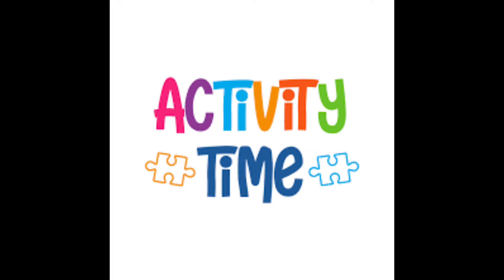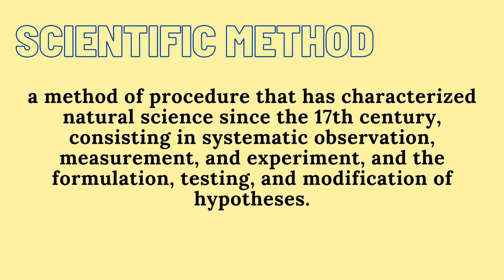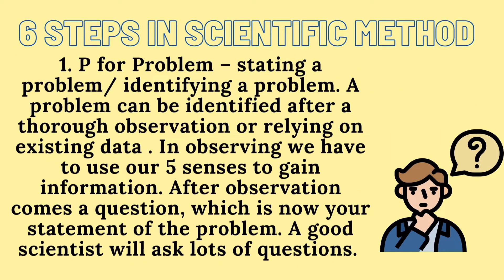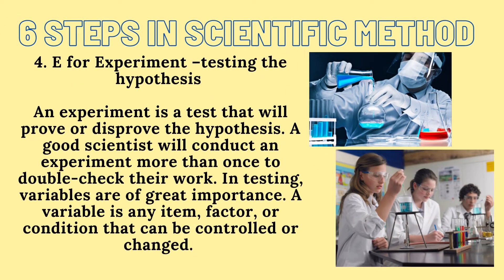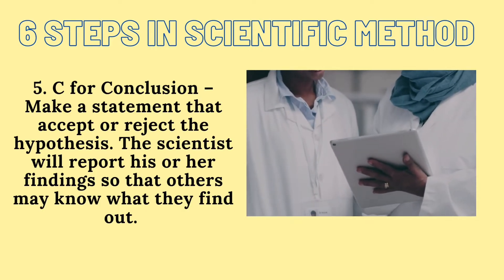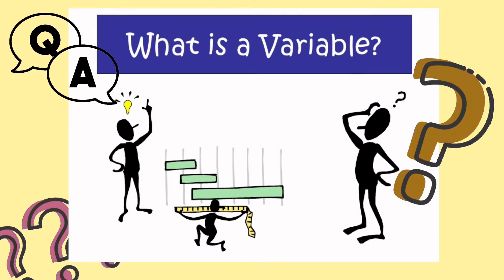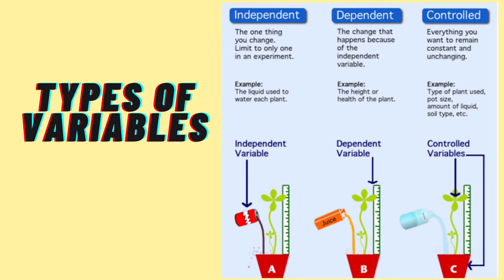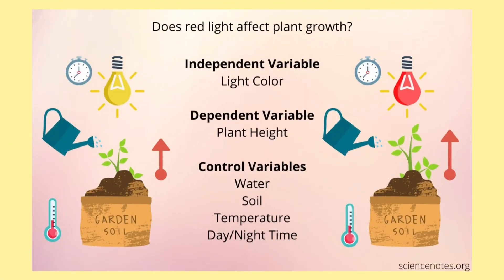grade 7- Scientific Investigation/Method- Quarter 1-week 1 (Deped- MELC)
Scientic Method or Investigation

MELC - Science 7 Quarter 1-Week 1